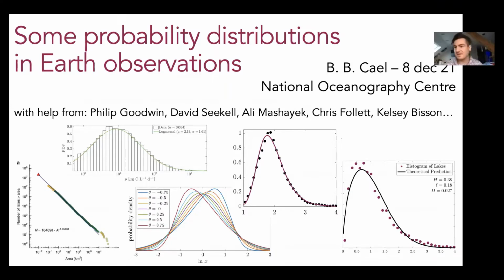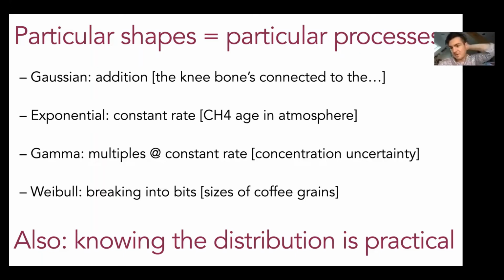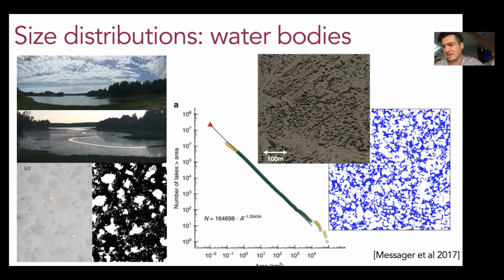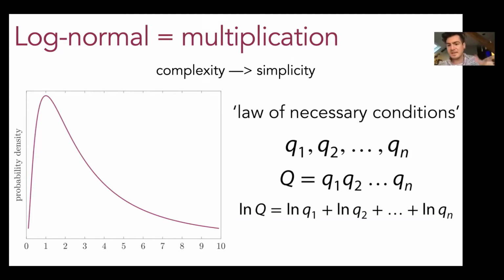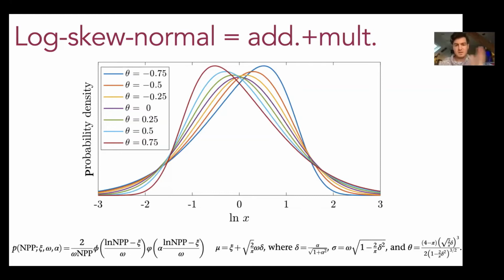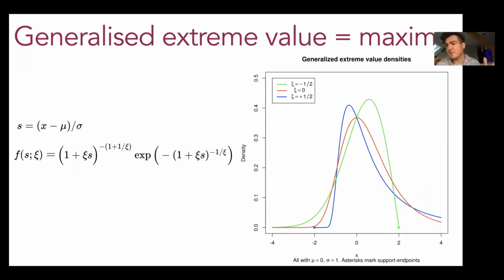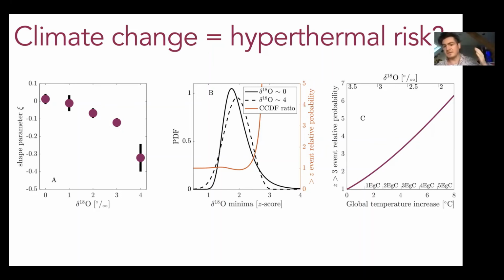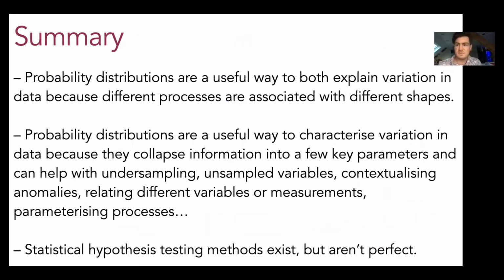II Early Career Symposium on Marine Biogeochemical Modelling: Dr B. B. Cael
II Early Career Symposium on Marine Biogeochemical Modelling
07th and 08th December 2021 (online)

Keynote talk: "Probability distributions in the Earth system".

Presented by Dr B. B. Cael (NOC, UK).